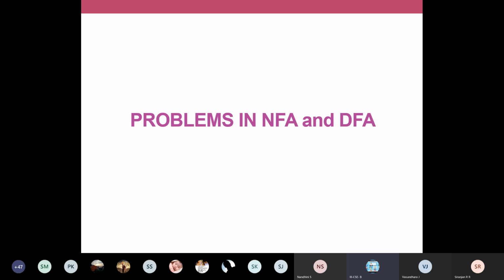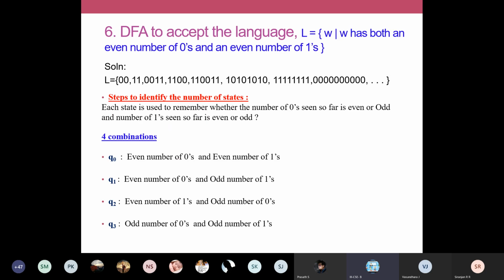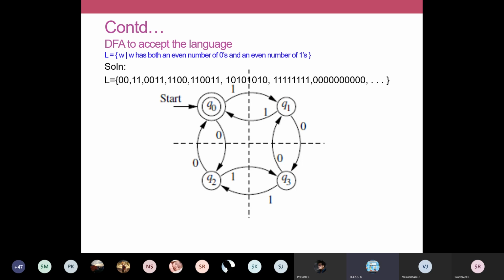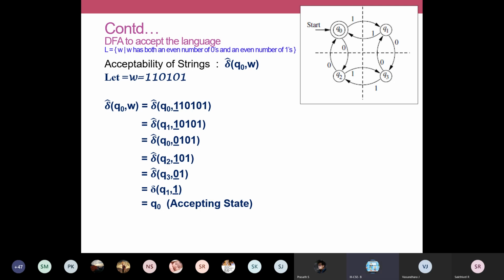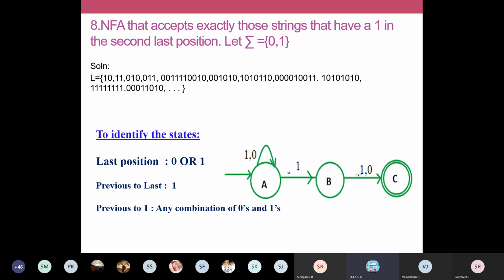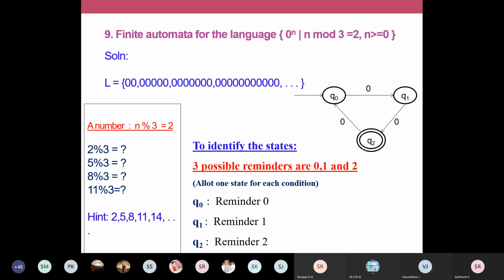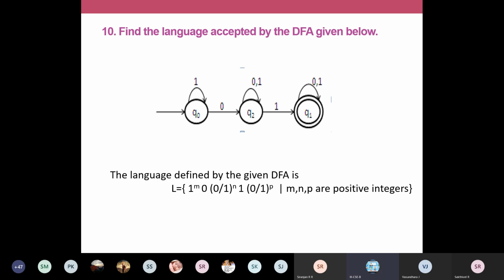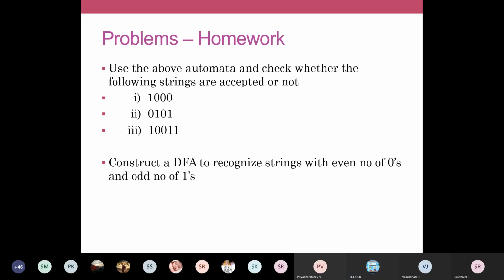CONSTRUCTION OF NFA AND DFA, PROBLEMS IN DFA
This video is about designing simple DFAs, Problems in NFA and DFAs, important problems in constructing NFA and DFA. Finding number of states for NFA and DFA easily.  The video describes easy method to design a DFA for a language, beginning with some prefix, ending with a suffix and DFA for strings with substrings. Discusses about TRAP State